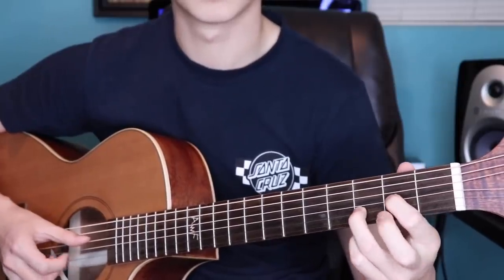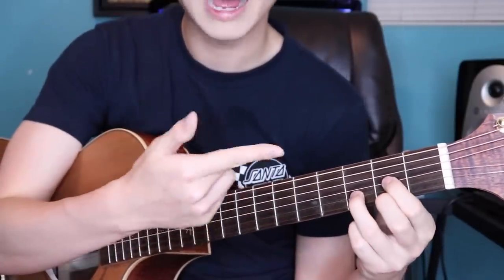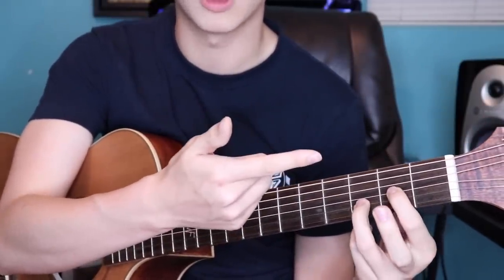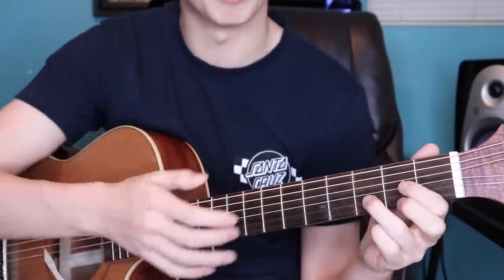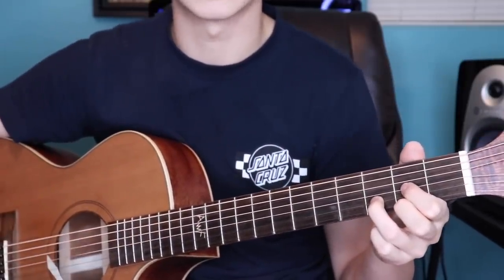Tips on how to begin arranging for fingerstyle guitar - Andrew Foy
You can purchase some of the bracelets I've been wearing in my videos here (yes it's my moms shop)